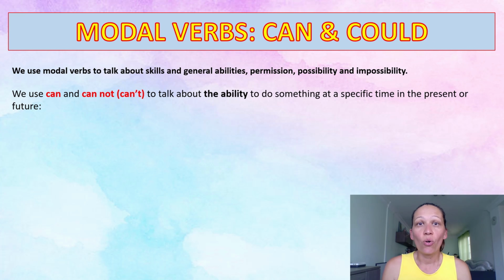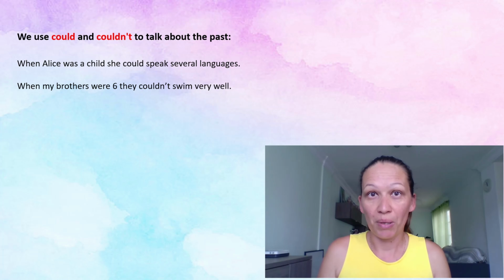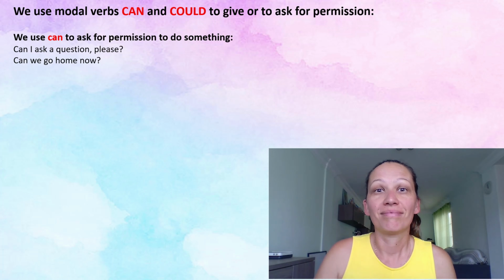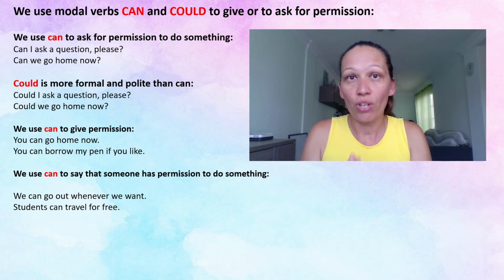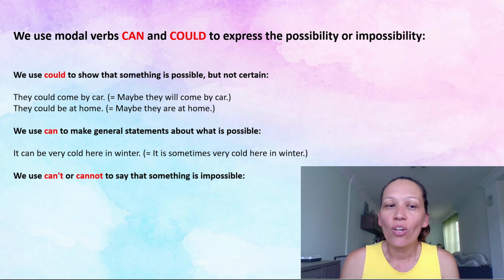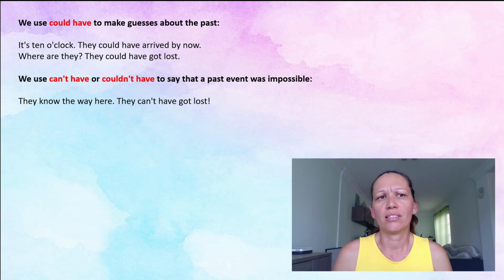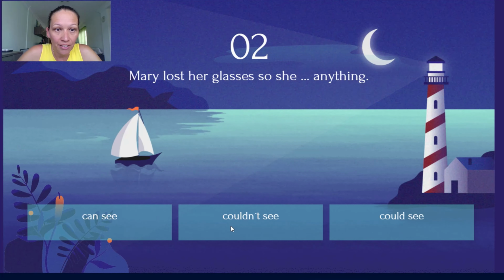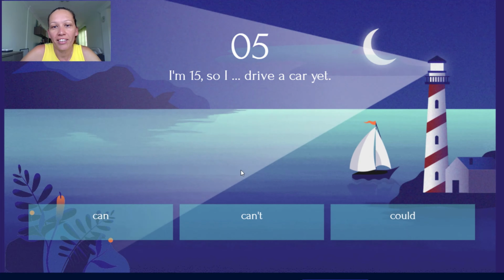The Difference Between Can and Could Modals - Useful English Grammar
In this video we are going to learn the most useful English modal verbs CAN and COULD. We will se when and how we should use CAN, COULD, CAN HAVE , COULD have and what the difference between them is.

00:00 Intro
00:37 CAN and COULD to talk about skills and general abilities.
03:35 CAN and COULD to give and to ask for permissions
06:17 CAN and COULD to talk about possibility and impossibilty
06:17 CAN have and COULD have to guess abuot something
10:10 CAN and COULD Grammar Quiz